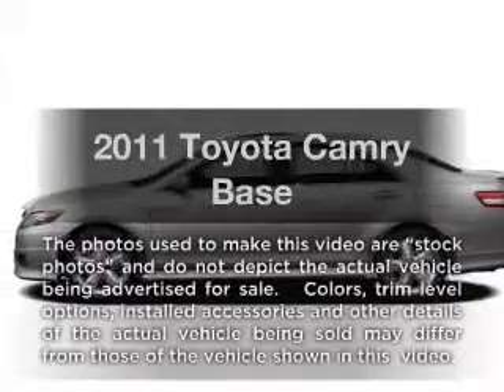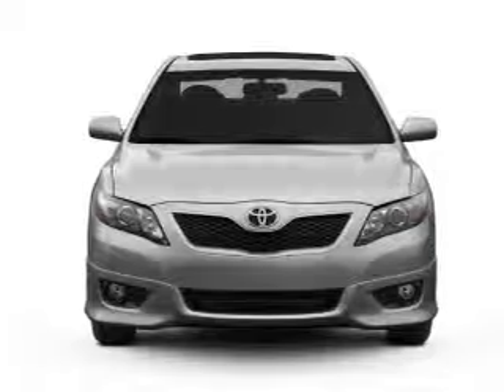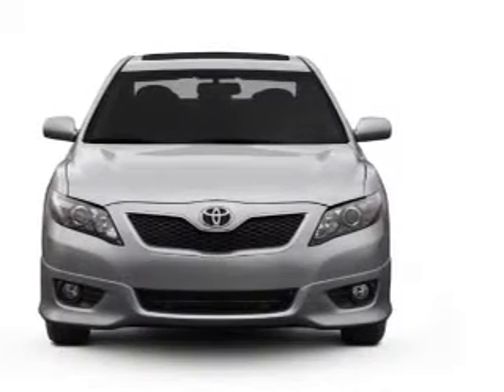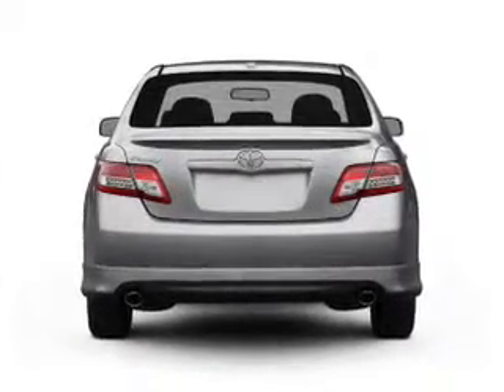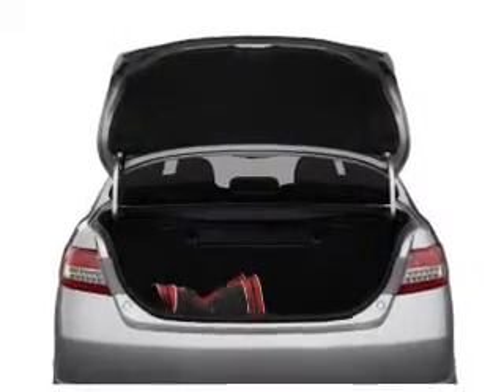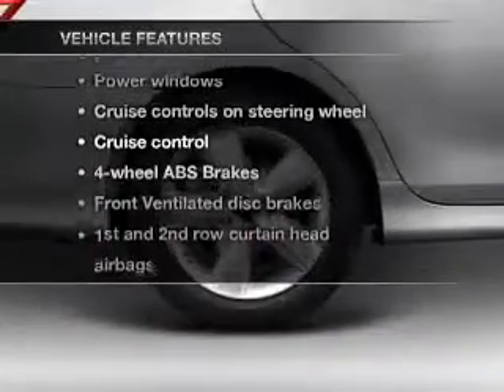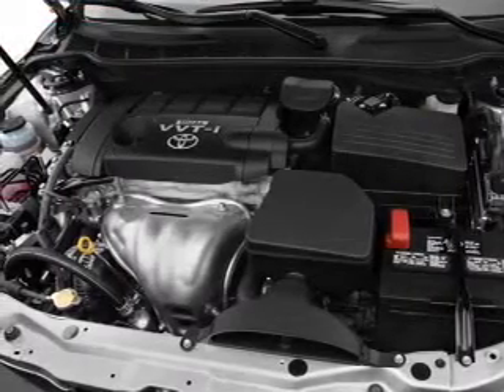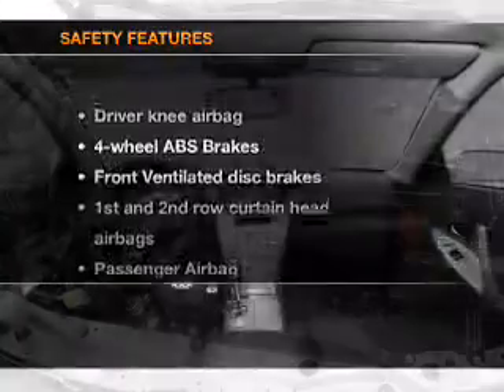2011 Toyota Camry - Modesto CA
Year: 2011
Make: Toyota
Model: Camry
Trim: Base
Engine: 2.5 liter inline 4 cylinder 16 valve
Transmission: 6-Speed Automatic
Color: Classic Silver Metallic
Mileage: 6
Address:
4513 McHenry Ave